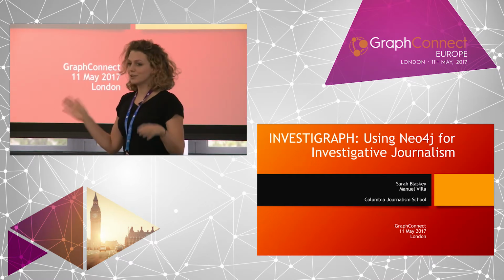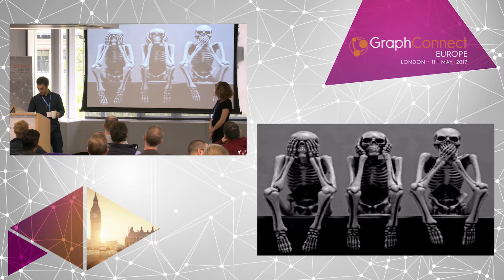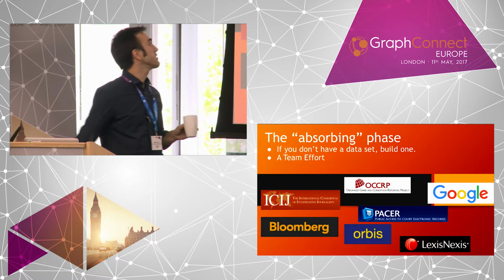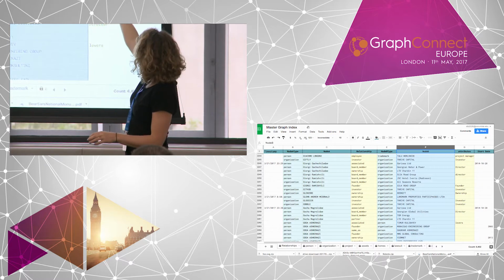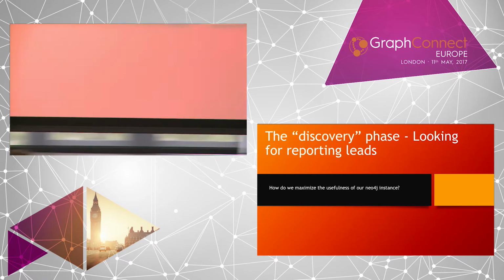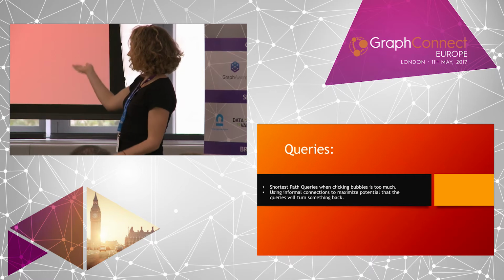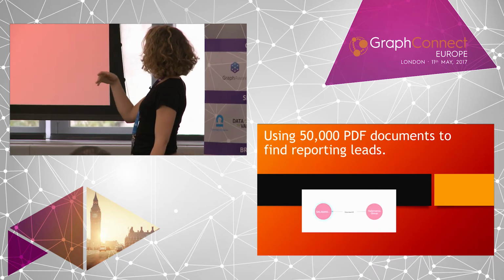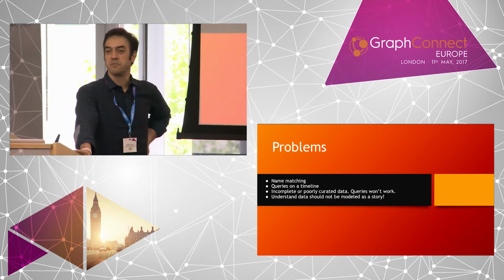INVESTIGRAPH: Neo4j and Investigative Journalism — M. Villa & S. Blaskey, Columbia University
The Panama Papers opened our eyes to the idea of using graph data for journalism to find stories within big data. Since then, investigative journalists have found innovative ways to use graph data to map out investigations, and match it with publicly available information to find leads and invisible connections. This session will explore what works, what hasn’t worked and where we hope this technology will take us.

Manuel Villa & Sarah Blaskey
Columbia University